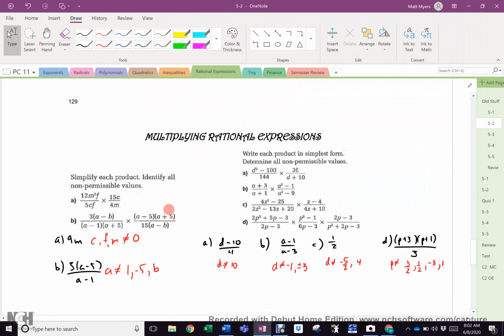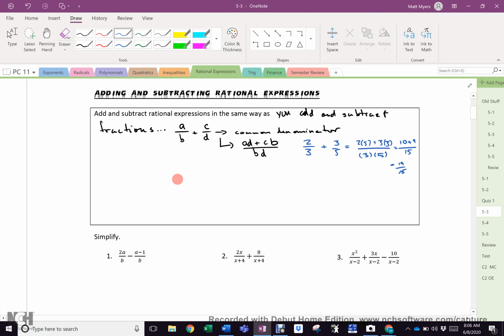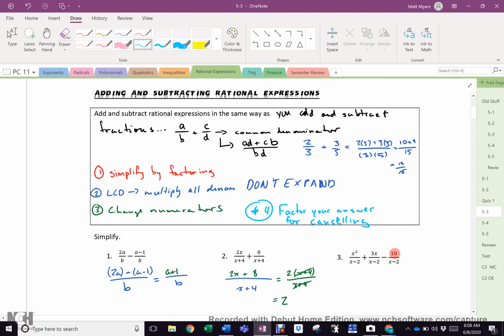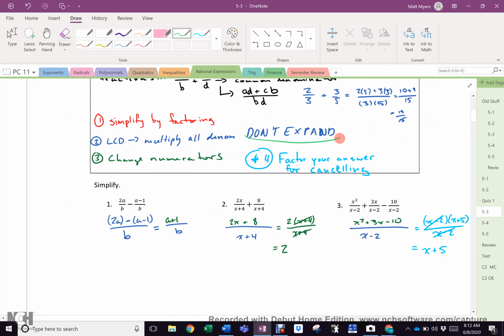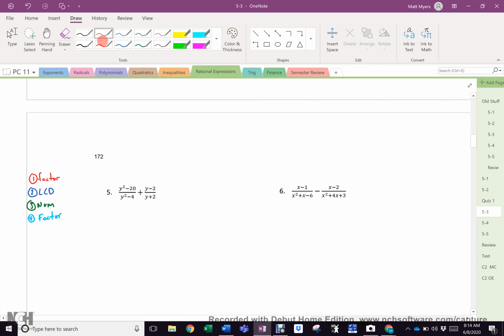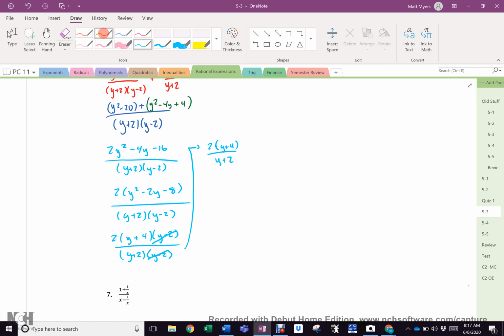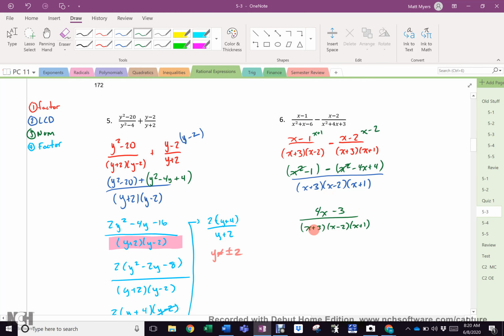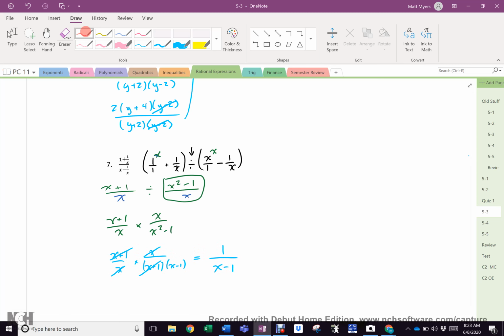June 8 PC 11 Adding and Subtracting Rational Expressions (pages 171-176)